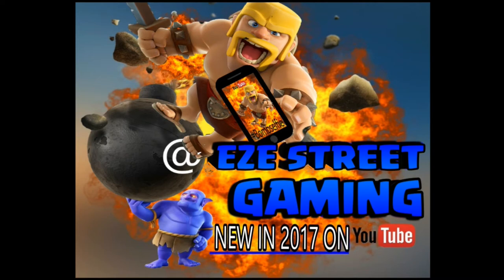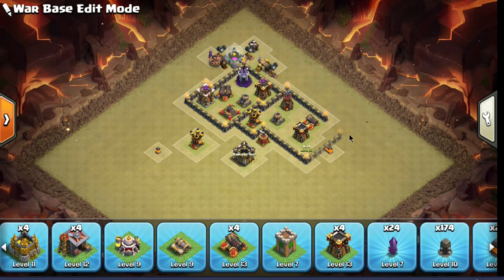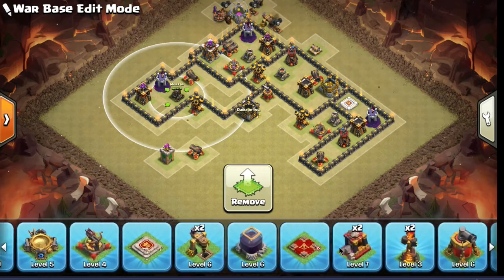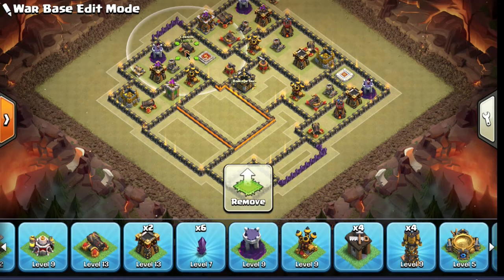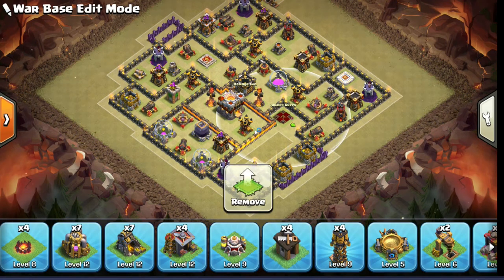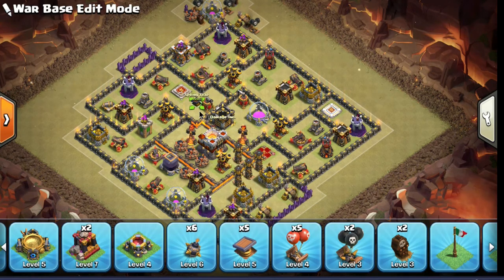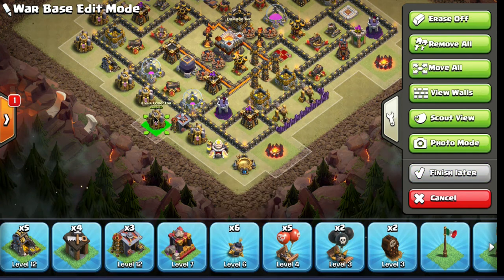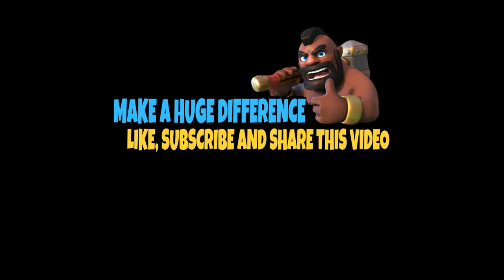Clash of Clans | The Anti Queen Walk Base | speed build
Stopping the dreaded AQ Walk is key in defending against TH10- 11 elite attacks. We have a speed build on the perfect type of war base that will stop her in her tracks.. Also very effective against the many versions of the "slap" attacks
part 2 in an ongoing series... nest video we go back down to TH7-8 and look at the anti- Hog Rider base